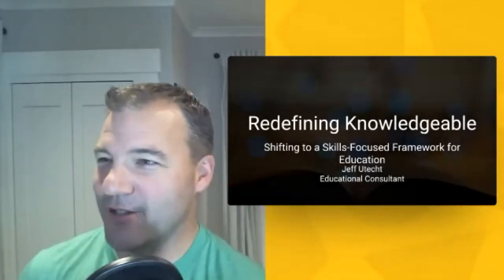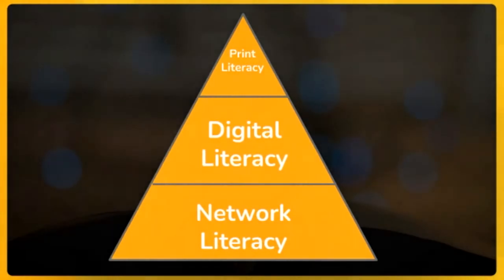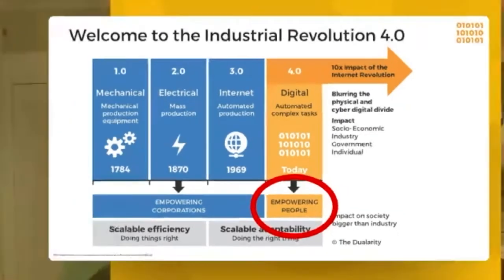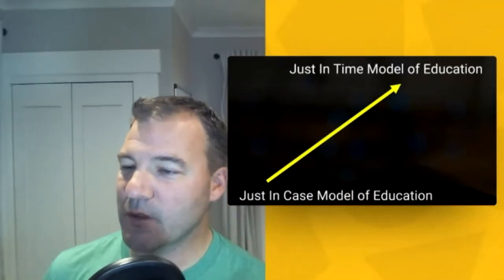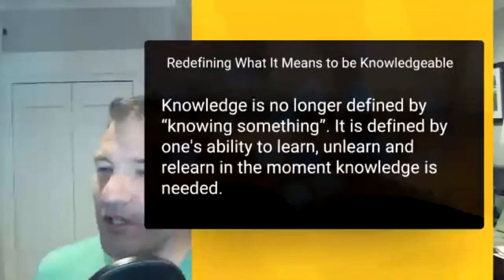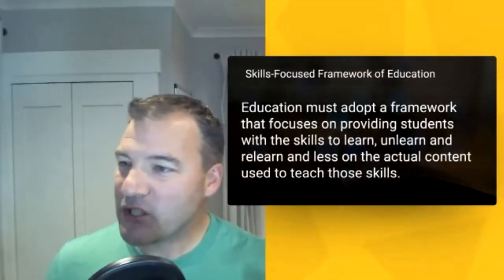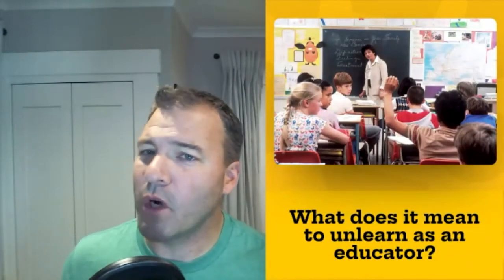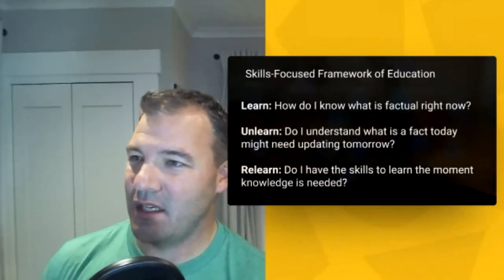Jeff Utecht - Learning2 Europe 2021 - Virtual